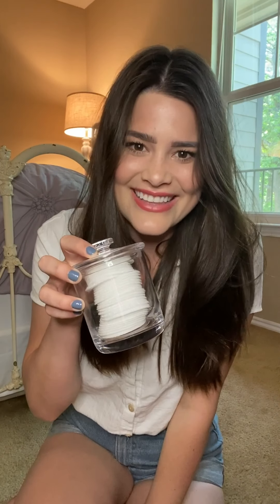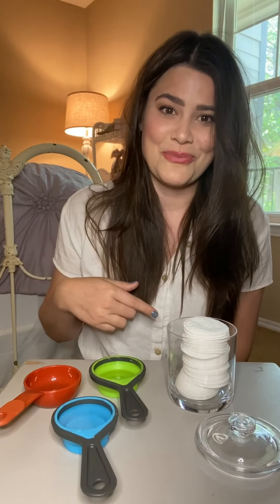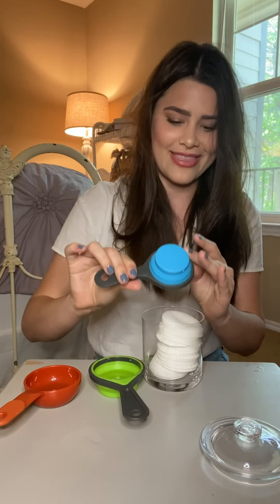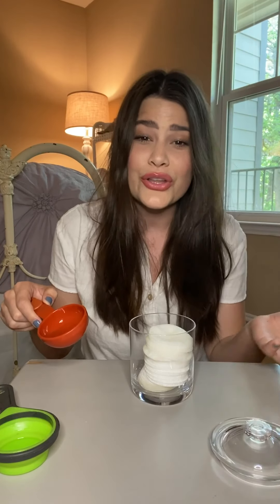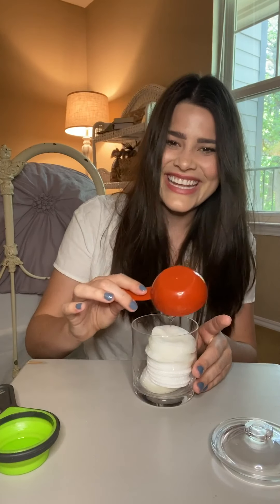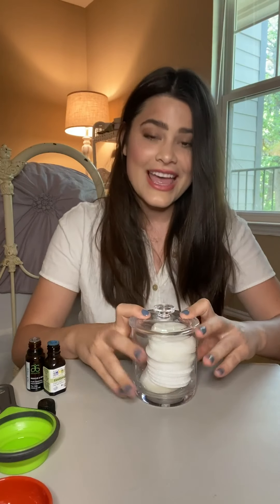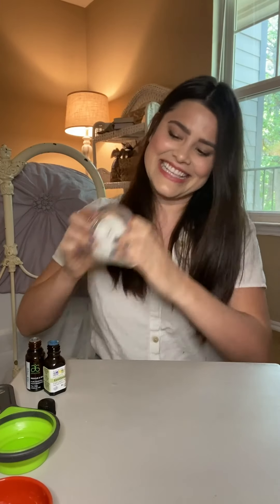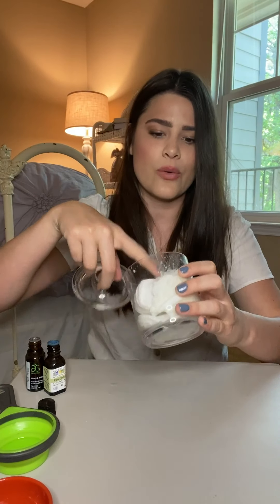StayHome & Make Your Own Makeup Remover Wipes | All Natural for Glowing Skin | SL from Home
Why do we spend so much time searching for healthy and organic makeup only to remove it with toxic ingredients? To that I say . . . no more.